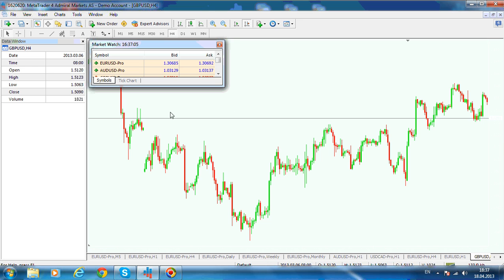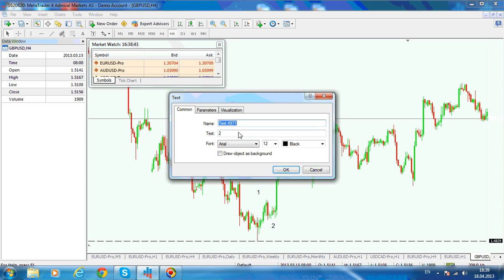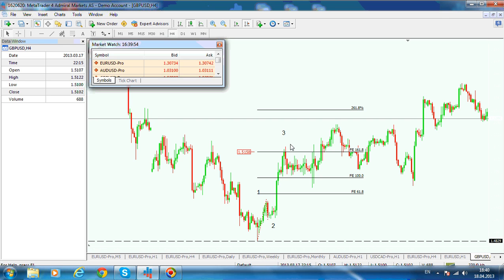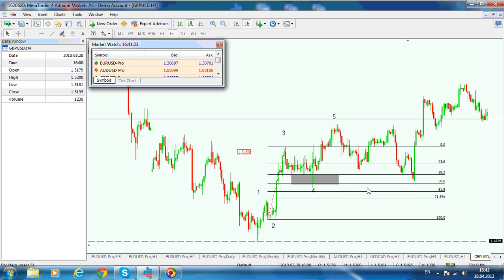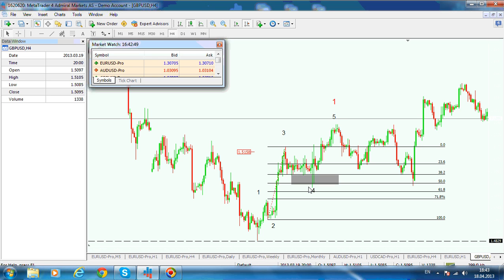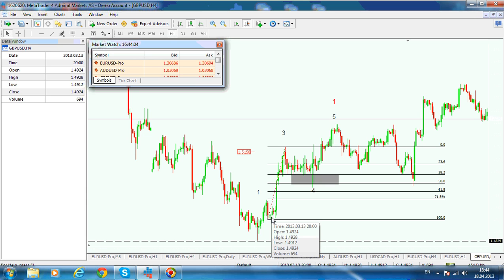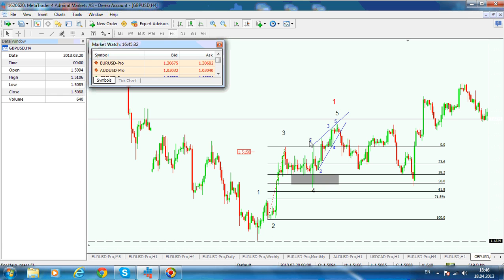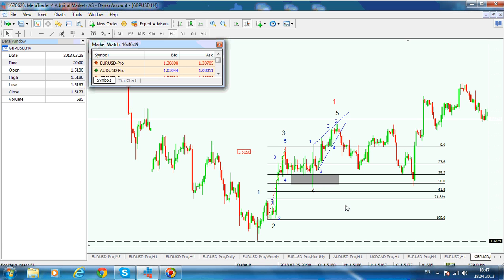Impulsive Wave Turorial | Elliott Wave Theory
Impulsive waves are the thing every trader that uses Elliott wave theory is looking for. More exactly, out of the five waves the impulsive move it is formed, the third one is the most searched for, looked for, desired, hunted, etc. That is because an impulsive move has to respect some rules, and one of the rules states that at least one wave in an impulse needs to be extended.